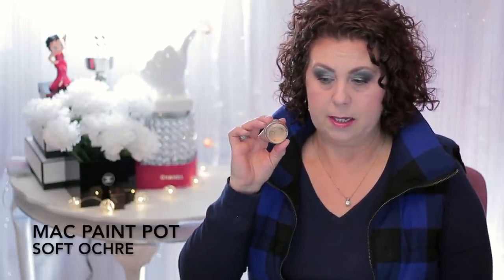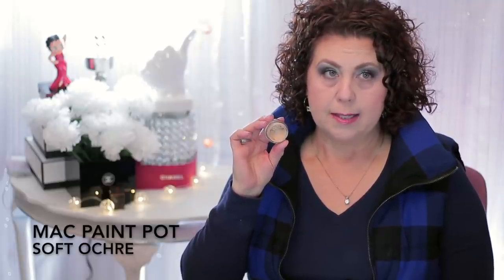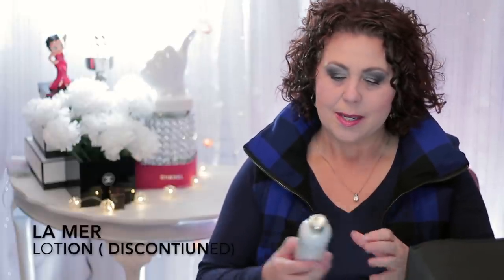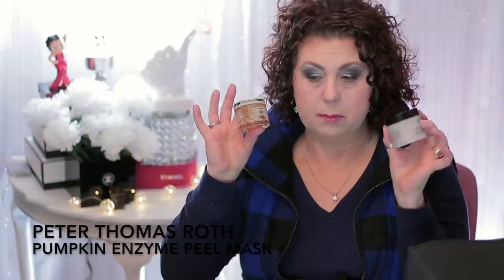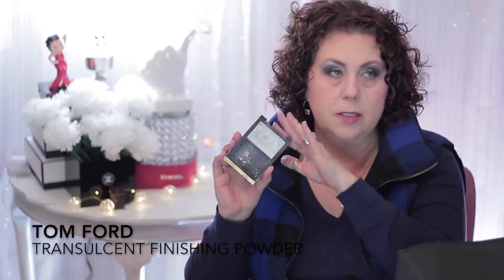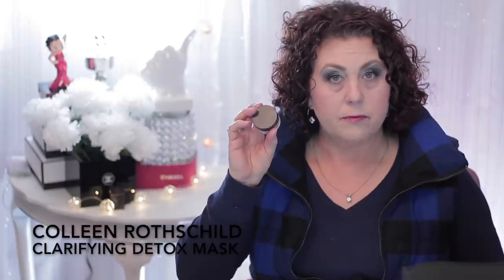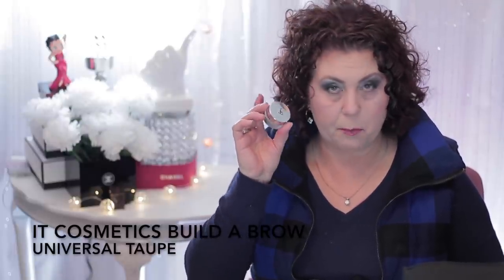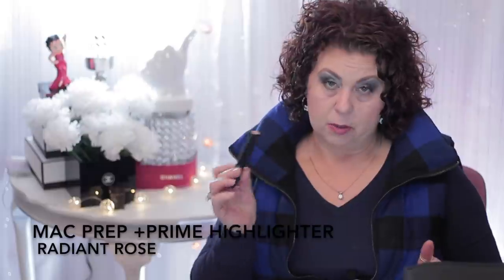2017 Project Pan Finale